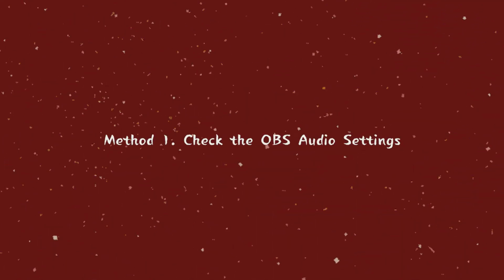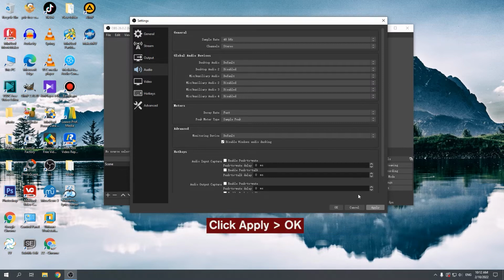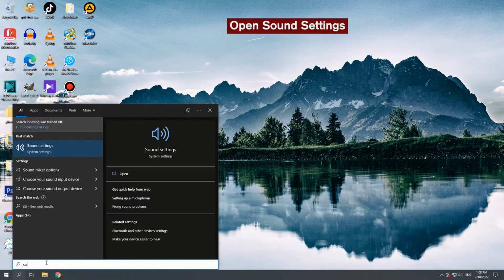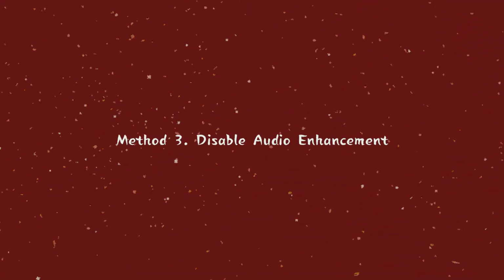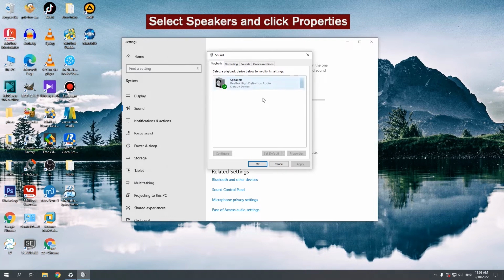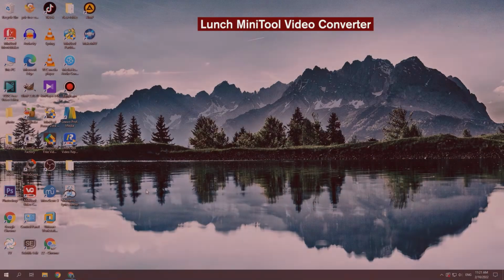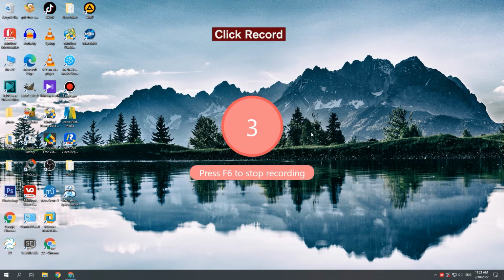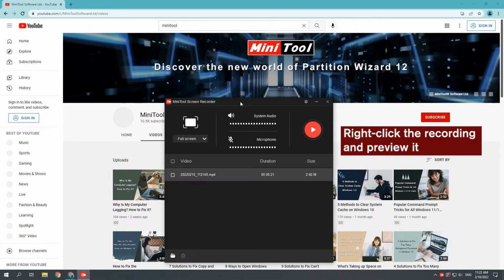How to Fix the OBS Not Recording Audio Issue? 4 Methods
This post offers 4 useful methods to fix the OBS not recording audio issue.
1. Check the OBS Audio Settings 0:13-0:45
2. Set the Speakers as the Default Audio Device 0:46-1:18
3. Disable Audio Enhancement 1:19-1:49
4. Use MiniTool Video Converter 1:50-2:53